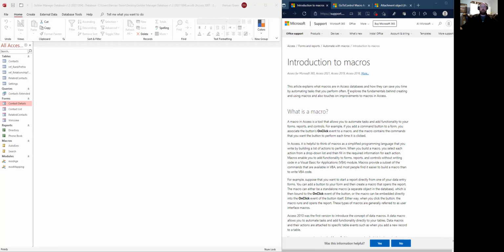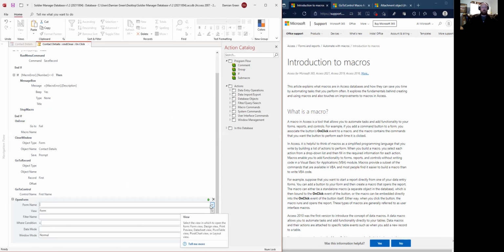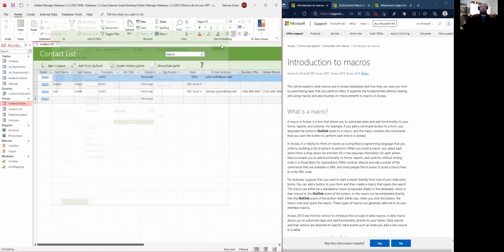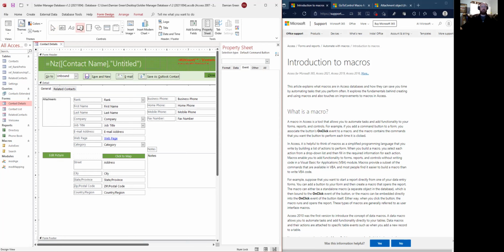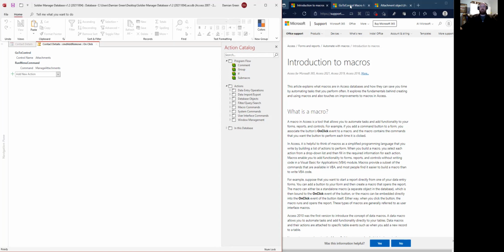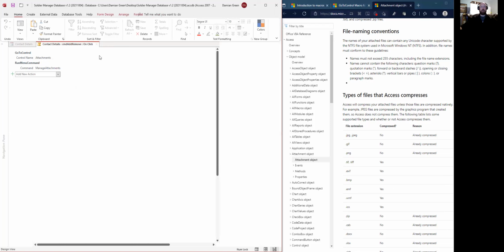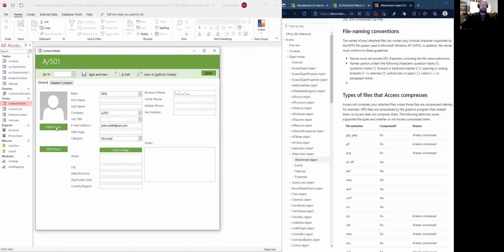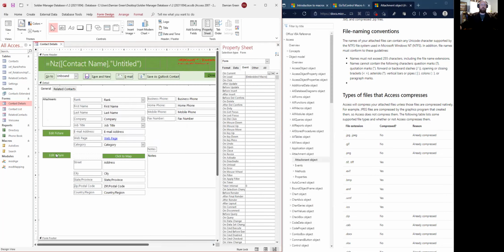Macros Open Forms and GoTo 2021 10 05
Macros

Edit Picture on General tab only
  Attachments